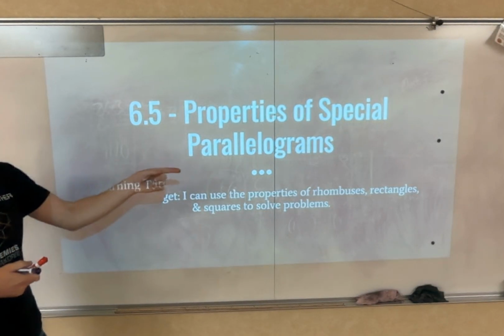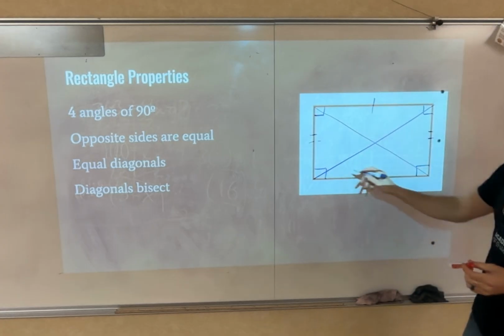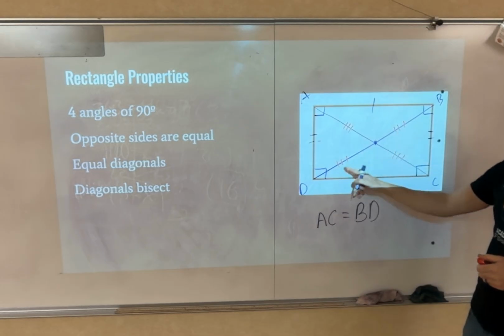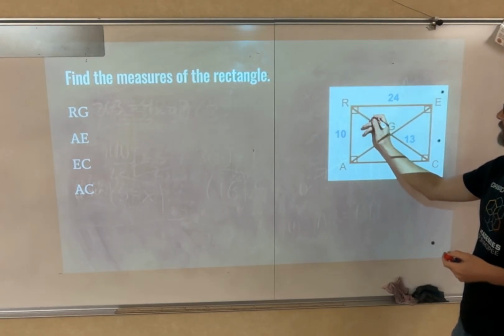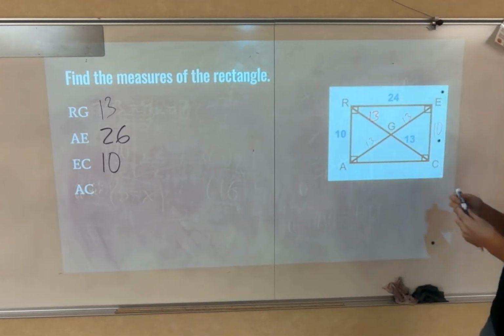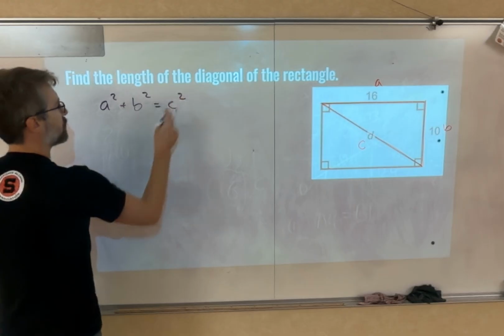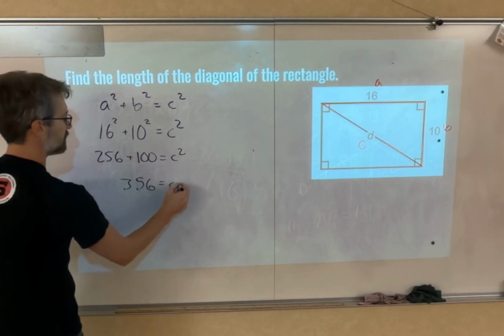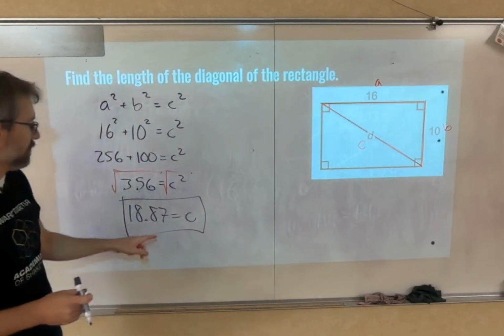6.5 - Properties of Special Parallelograms, Recangles